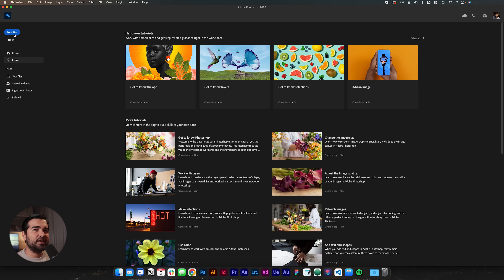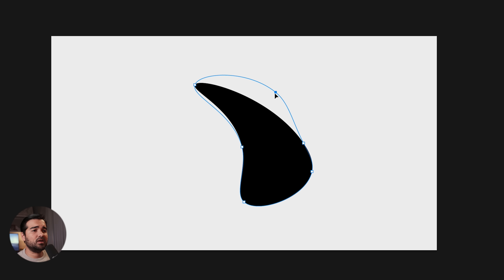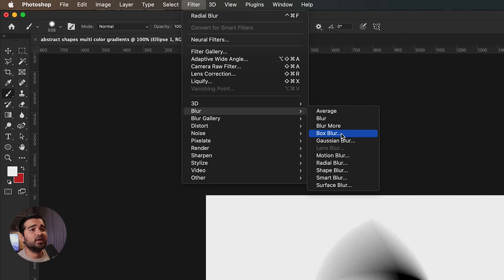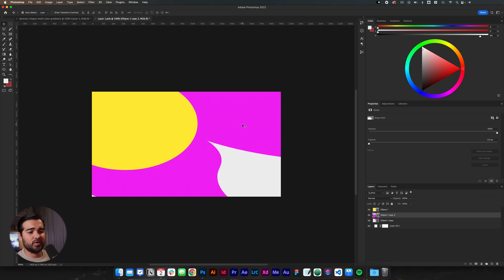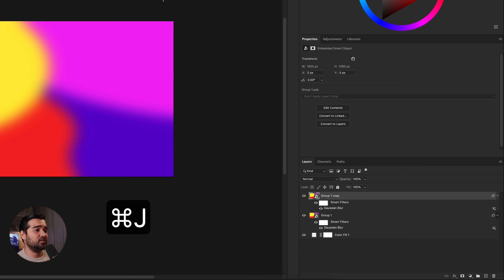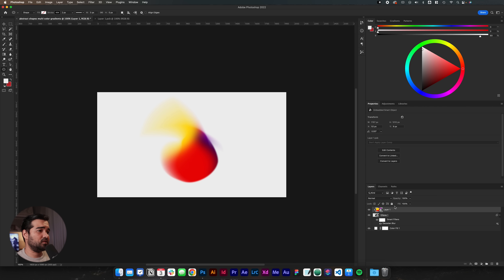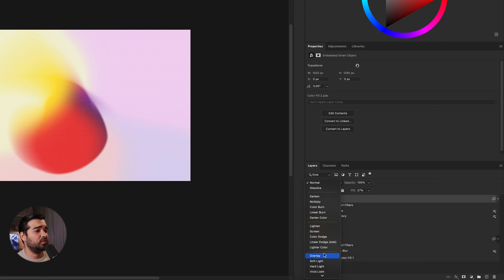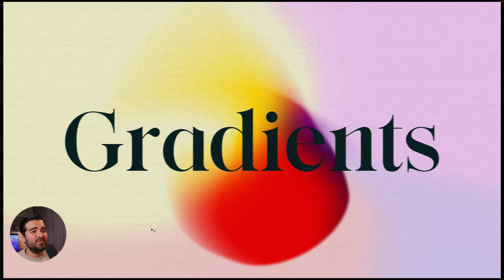Ridiculously simple shortcut to Gradient Shapes photoshop | Tutorial in 7 minutes!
in this video, I will teach you how to create gradient shapes using adobe Photoshop you will learn how to make gradients and how to blur shapes using tools like lens blur, gaussian blur, and motion blur.

0:00 intro
0:20 empty canvas
0:34 Creating Abstract Shape
2:15 Creating A Gradient
4:20 Masking Gradient with Shape
5:02 Adding Texture to the design
6:00 Bonus Adding Text
6:52 Final Multi-Color Gradient Design

I will show you some tips that will speed up your workflow in adobe photoshop and teach you how to use the shapes curvature pen tool and gaussian blur I will also add some cool tips and tricks in photoshop that you will appreciate!

Always remember that in graphic design is extremely important to know about the new trends and always be learning about new styles and possibilities that can be applied to your day-to-day work. if you have any questions about any of these tips, or you just wanna say Hi add it to the comments below and I will try my best to help you as much as possible.